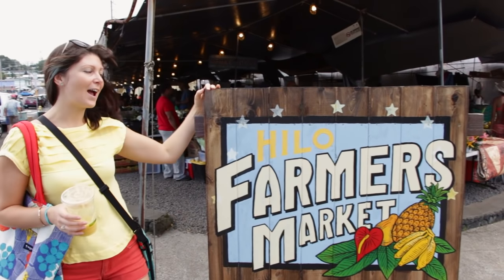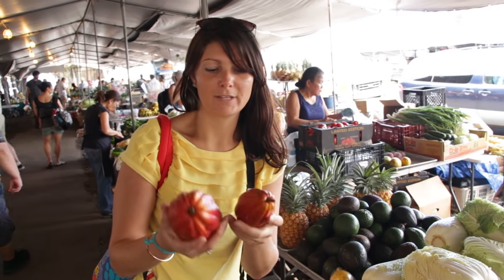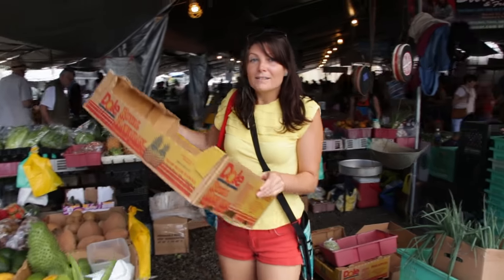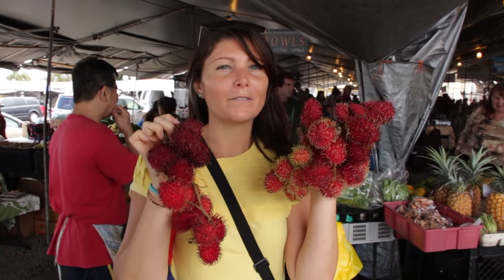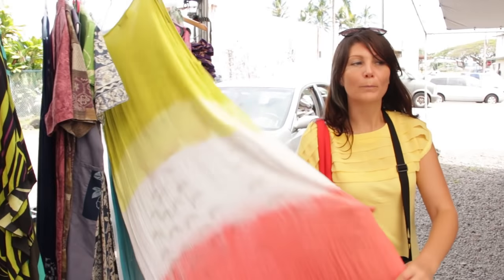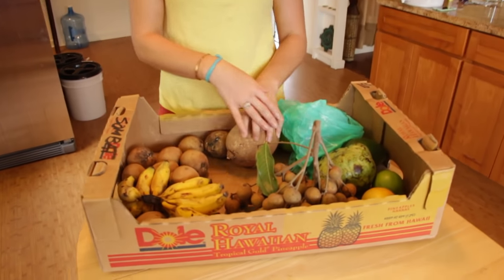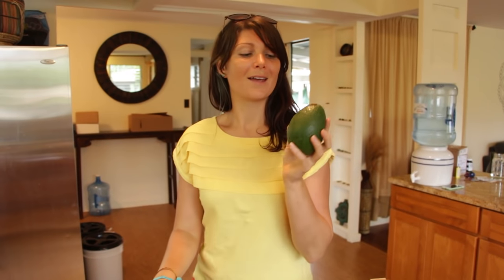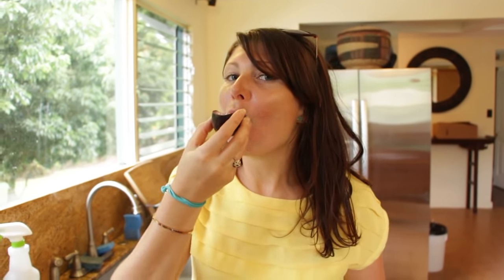🍍Hilo Hawaii Farmers Market Tour + Prices | Tropical Fruits & Crafts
Explore the Hilo Farmer's Market with me :)  Meet my favorite farmer Pam, check out the prices of tropical fruits and see what local crafts and jewelry Hilo has to offer!